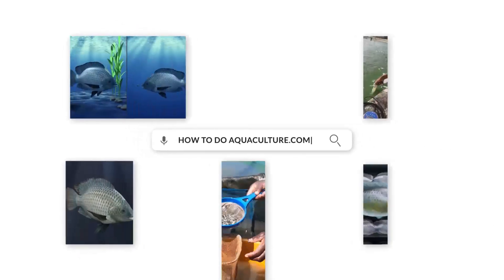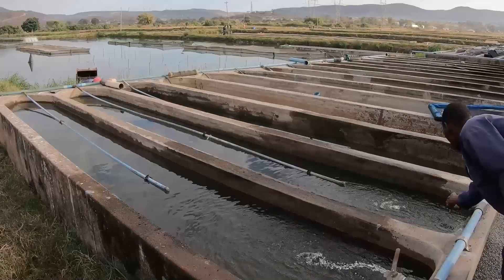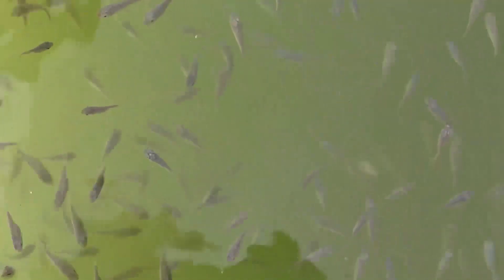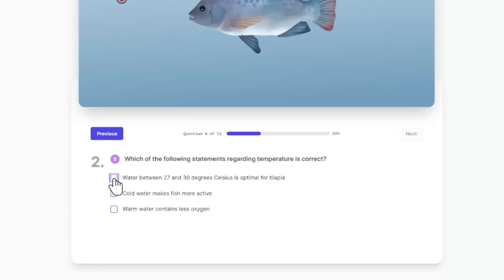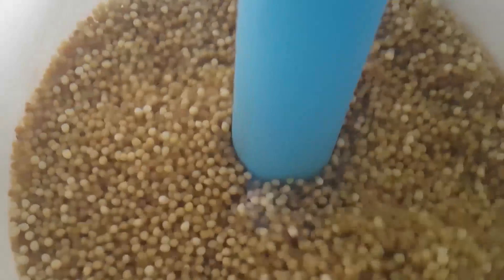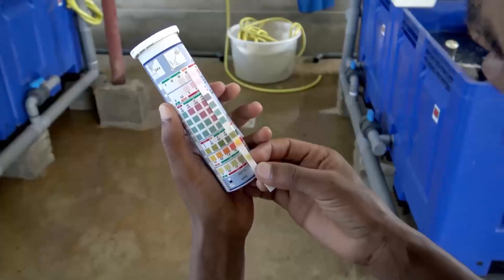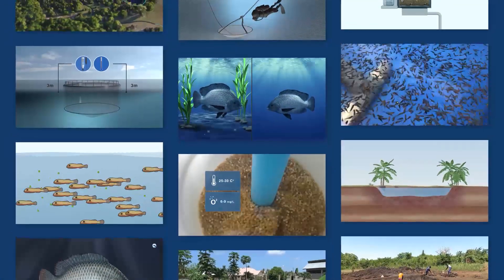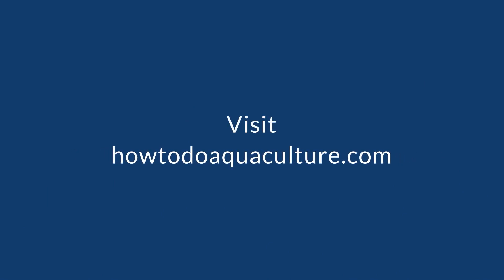HowToDoAquaculture Free Aquaculture Training Platform with Certification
Fish farmers lack access to the information they need to build and sustain their businesses amidst many business demands. Samaki Poa project ensures an increase in the reach and accessibility of such information through a FREE Online platform; howtodoaquaculture.com.

We aim to increase aquaculture production by sharing knowledge and skills on the digital platform. HowToDoAquaculture.com is a partnership between Blueplanet Academy, Lattice, Larive International, FoodTechAfrica, and Skretting to provide a curriculum with over 100 e-learning videos. Co-funded by the ministry of foreign affairs of the Netherlands, the platform is one of the world's largest e-learning platforms on aquaculture.